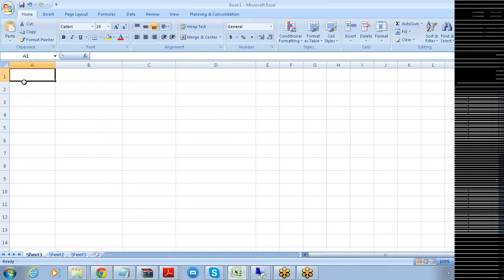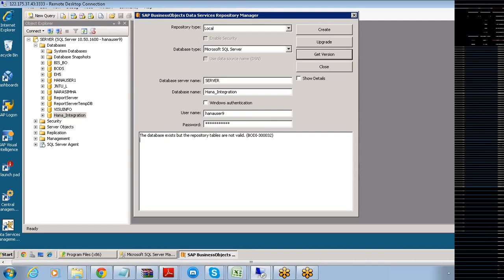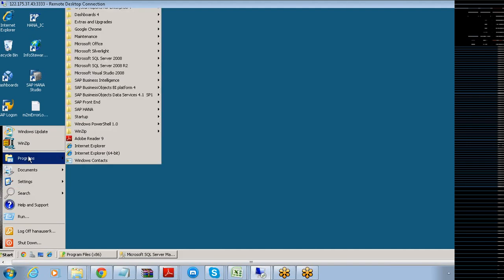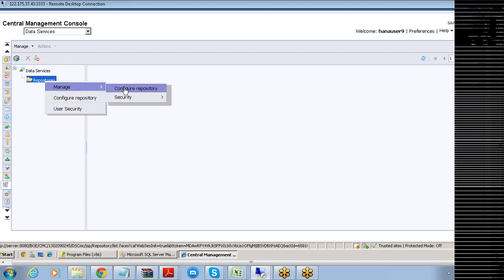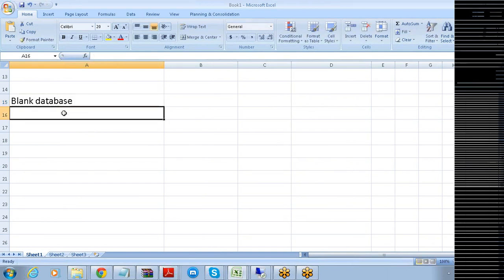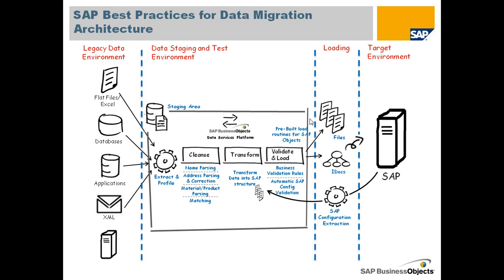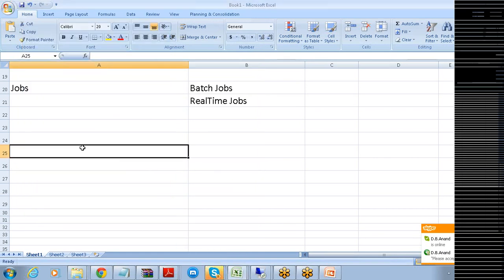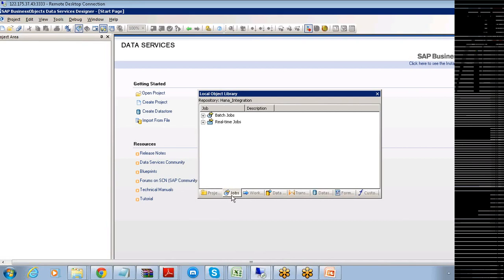SAP HANA 2.0 Online Tutorials - Part 12